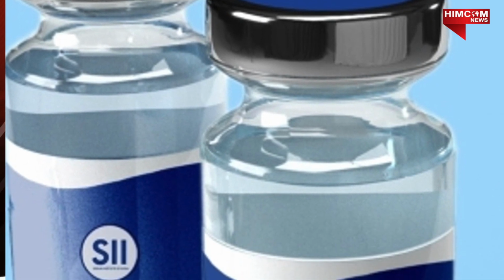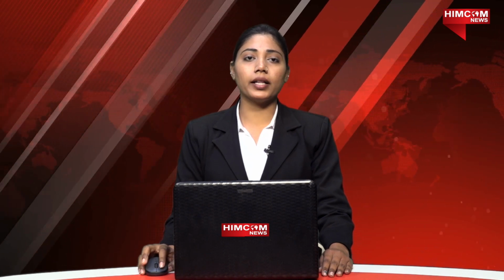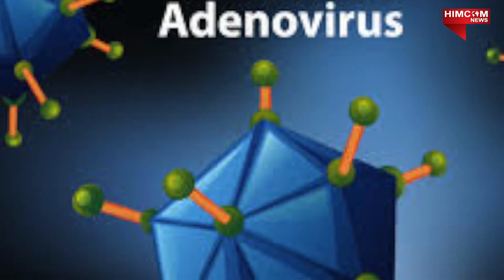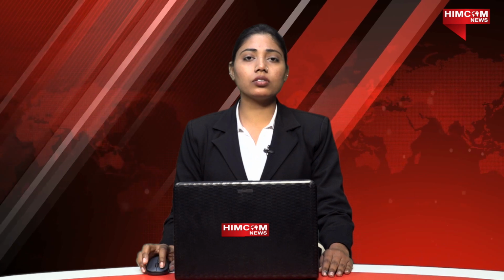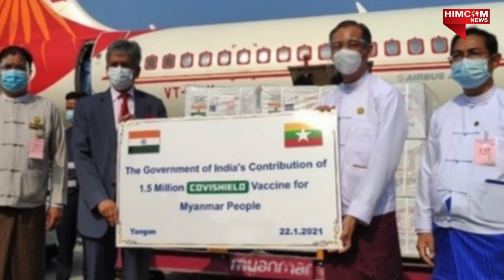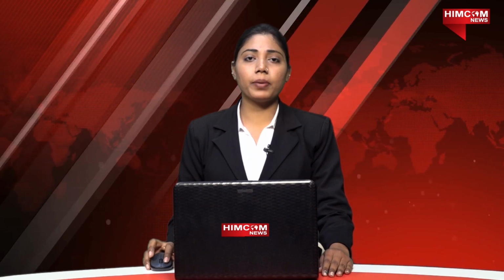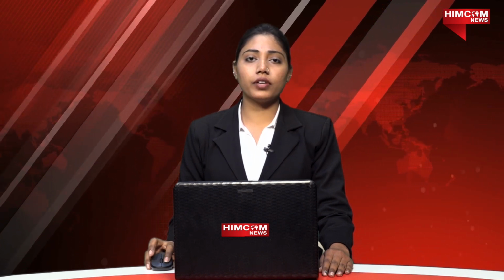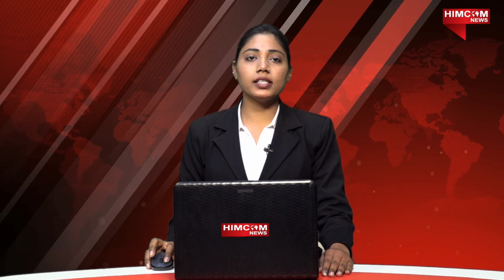What we know about India's covid vaccine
HIMCOM BJMC first year student @Anshu doing anchoring practice and talks about What we know about India's covid vaccine come in January.